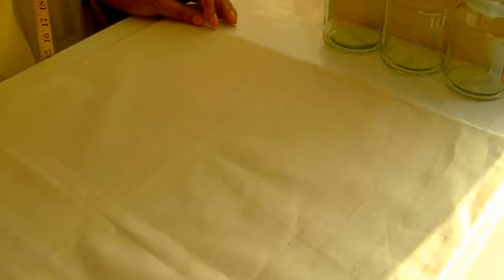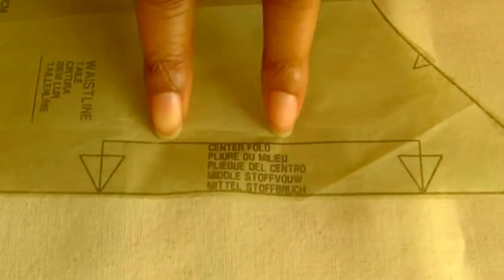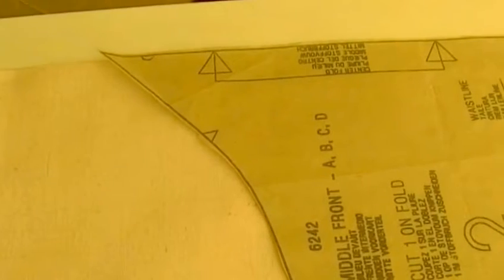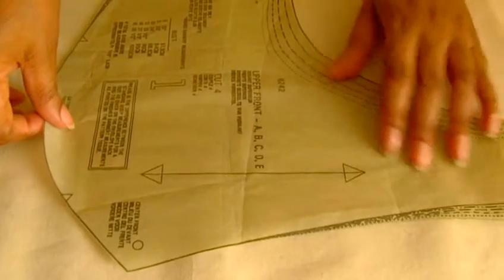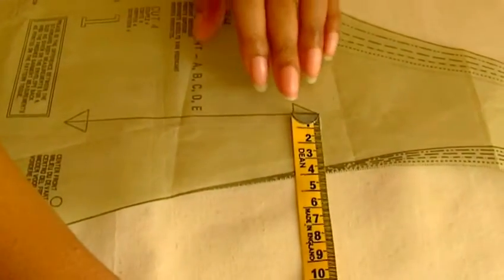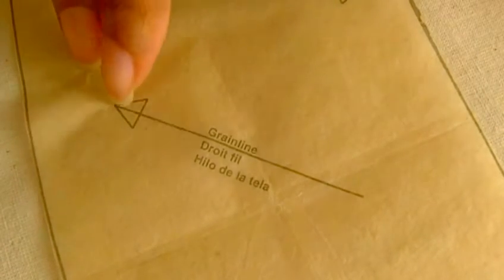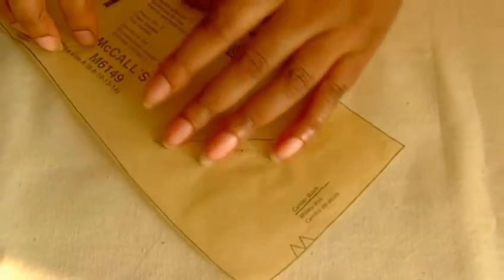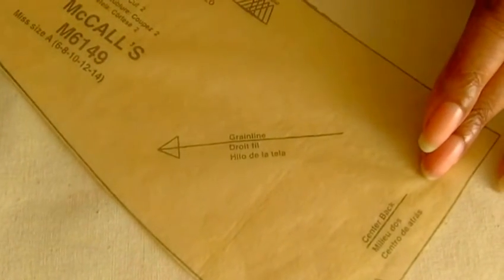Grain Lines on Sewing Patterns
Grain Lines on Sewing Patterns. Knowing your grain lines on sewing patterns is the key to how well a garment will hang on your body.  It is the very first skill you’ll need to master before even thinking of laying a sewing pattern piece onto your fabric.  Watch the video if you want beautiful sewing projects that drape perfectly on your body.